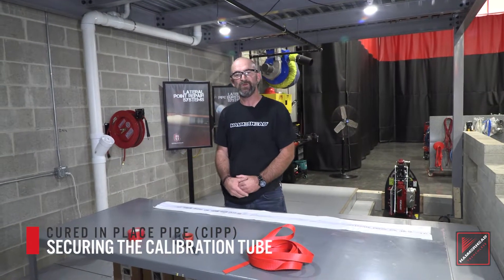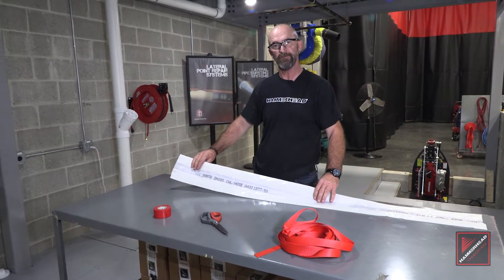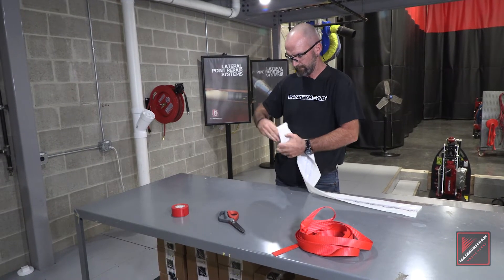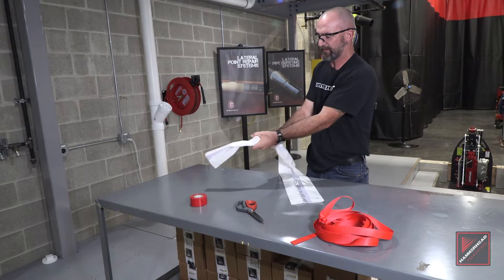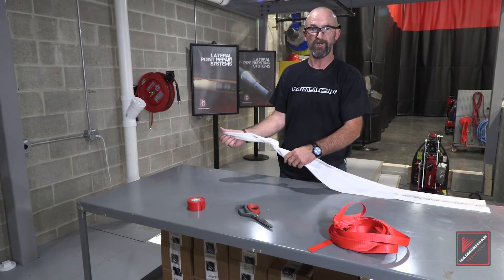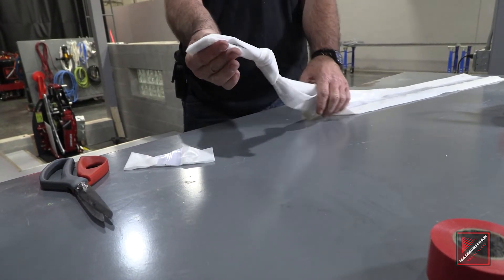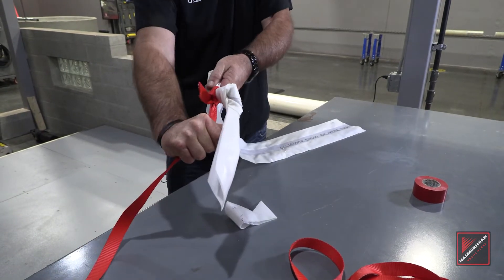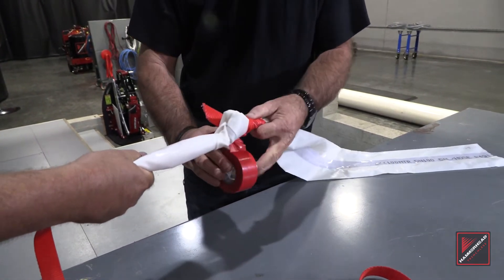Securing Your Calibration Tube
Ensuring proper curing pressure in an inverted liner is critical to a successful CIPP installation. A properly prepared calibration tube minimizes or eliminates pressure loss while curing your liner. HammerHead Application Specialist Aidan Kelly demonstrates the procedure to properly tie your calibration tube and attach to pull tape ensuring proper curing pressure.

Or purchase a cured in place lining system or consumables by going to HammerHeadShop.com.